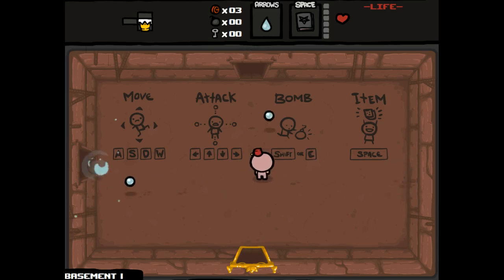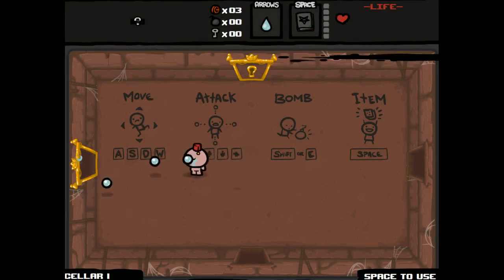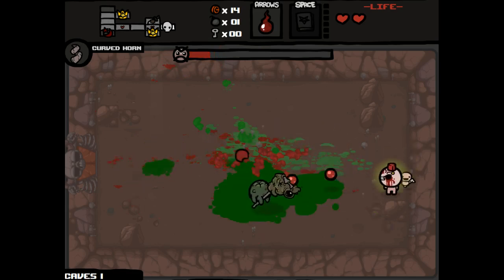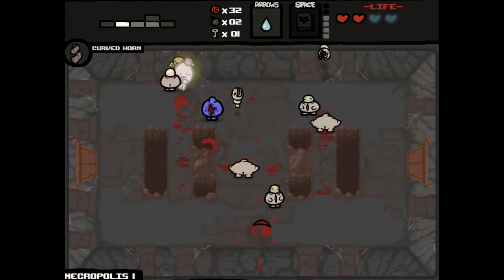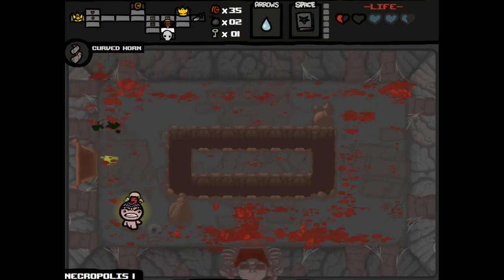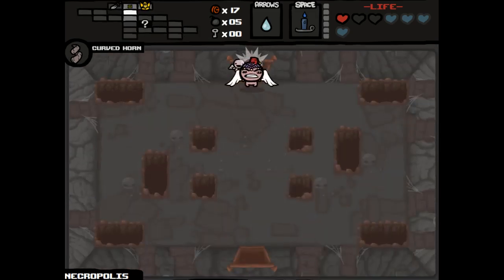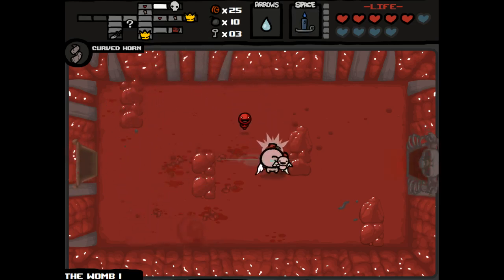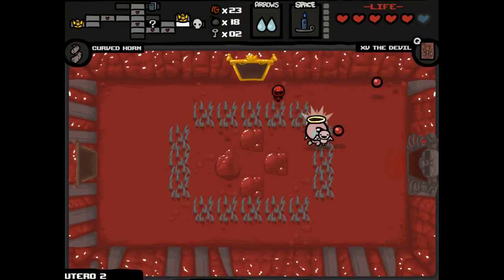Custom The Binding of Isaac Challenge Run 36 - Shall I or Shan't I?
If you enjoyed the video, please consider Liking it! It could really help out!

Using some of the new stuff again!

Make sure to suggest more challenge runs in the comments! If you guys don't give suggestions, I won't be recording any runs, so get on it!